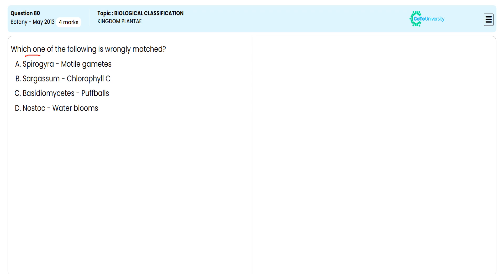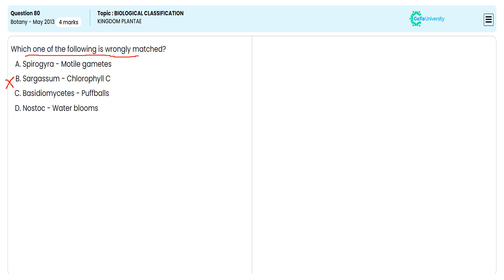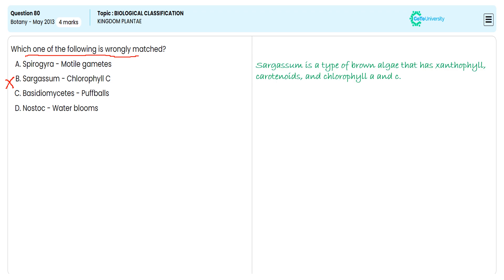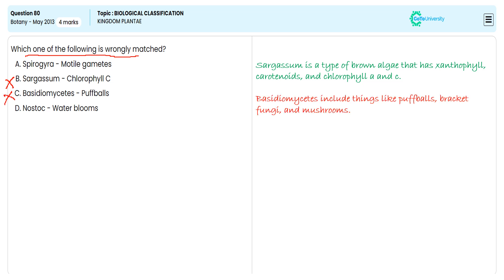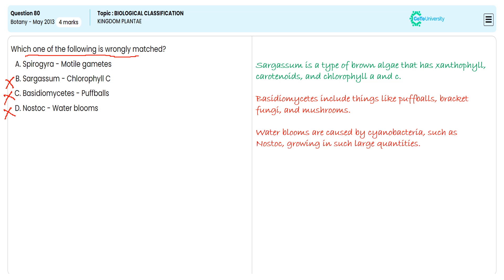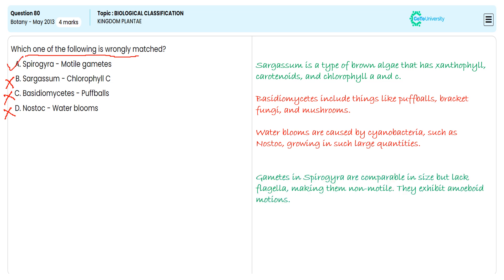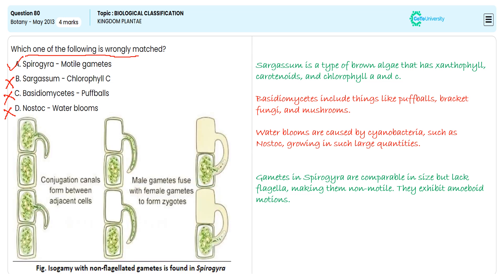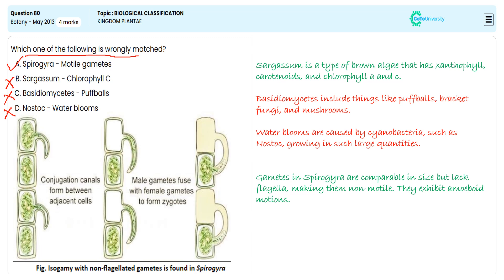Comprehensive Guide to Kingdom Plantae - NEET 2013 May Q80 Answer Review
Subject: Botany NEET Question Paper - 2013
Paper Type: NEET Botany - 2013 | Question No. 80
Topic Name:  BIOLOGICAL CLASSIFICATION | KINGDOM PLANTAE| Practice Test